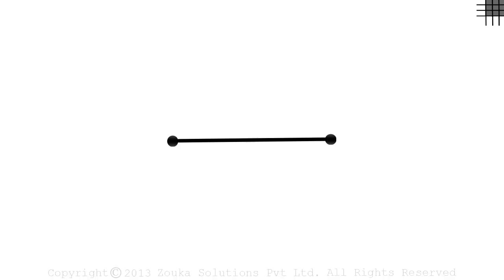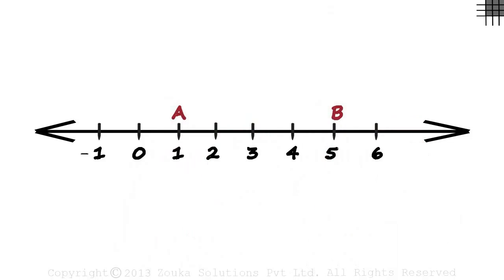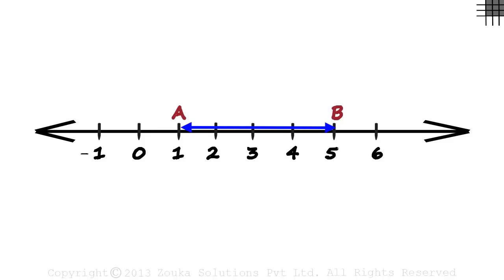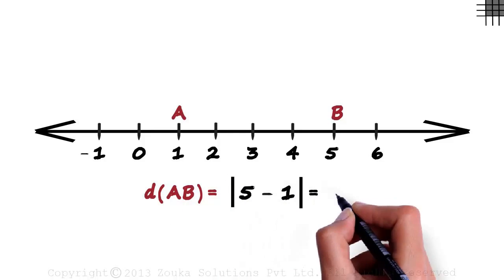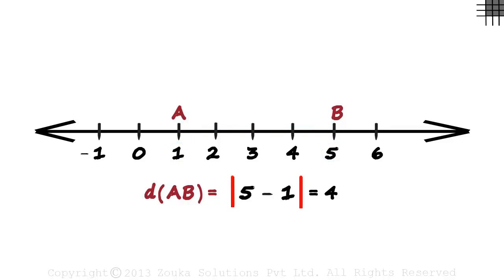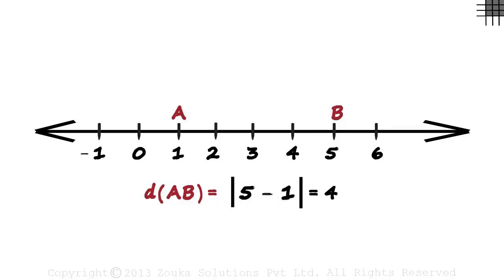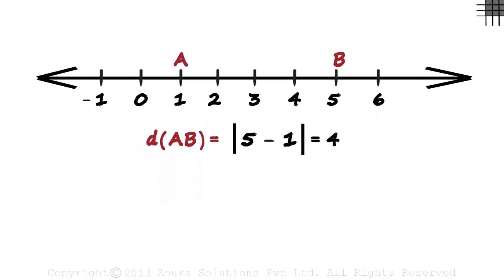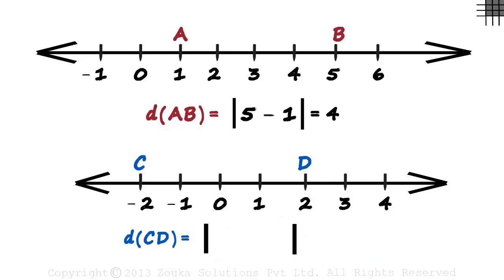How do we Find the Distance between Two Points on a Number Line? | Don't Memorise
📅🆓NEET Rank & College Predictor 2024 To learn more about Co-ordinate Geometry, enroll in our full course now

In this video, we will learn:
0:00 Find the Distance between Two Points on a Number Line
0:45 distance formula